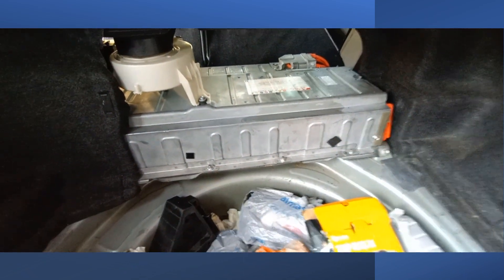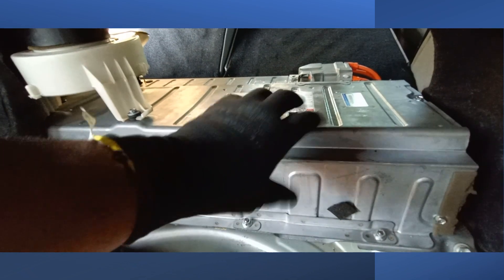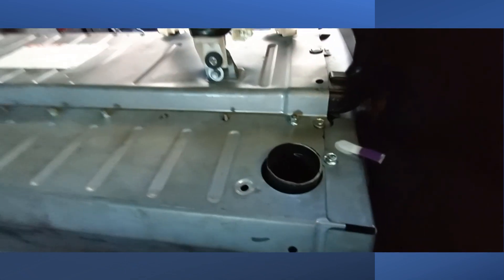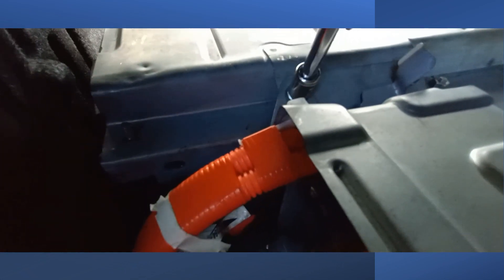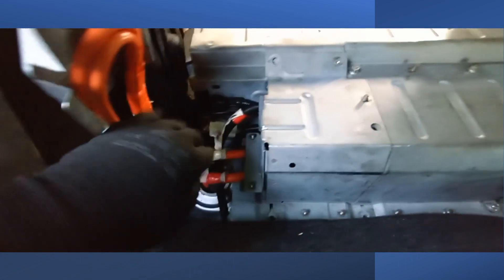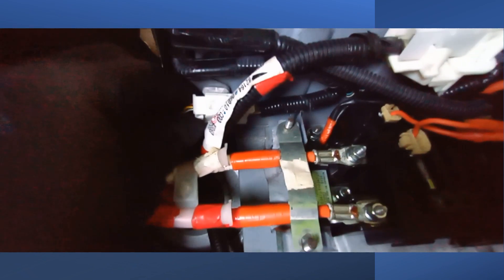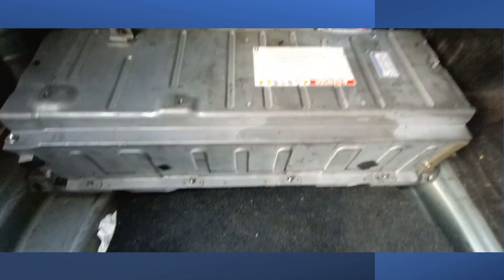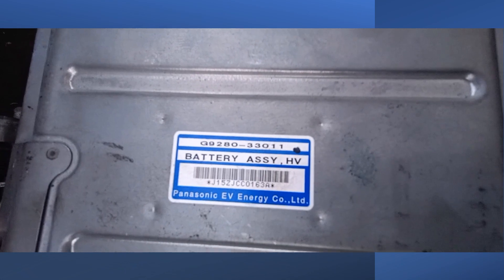2007 Toyota Camry: Hybrid Power Pack (Removal) Video - 1 (Codes: P0A80; P3011- P3014; P3020 etc.)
This video shows the step-by-step process of removing a Hybrid power pack for a 2007 Toyota Camry Hybrid.

The video is strictly for Educational and Information purposes, You are kindly advised to contact Qualified service personnel whenever the need arises for any form of repair work on this unit due to its high-voltage components.

Sit back, relax, and enjoy, this 2-part Video.